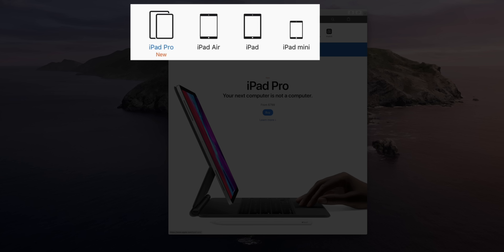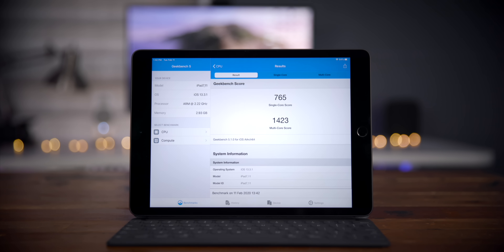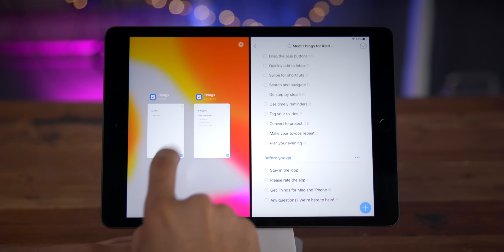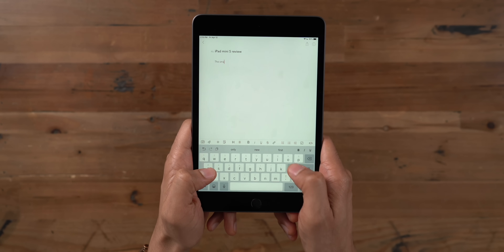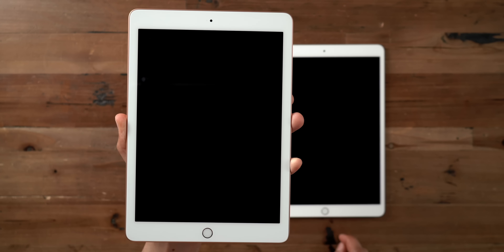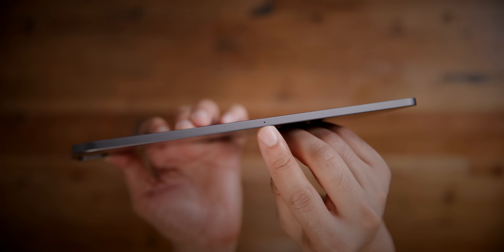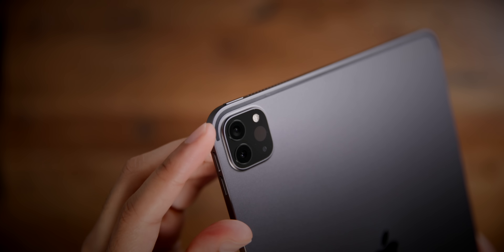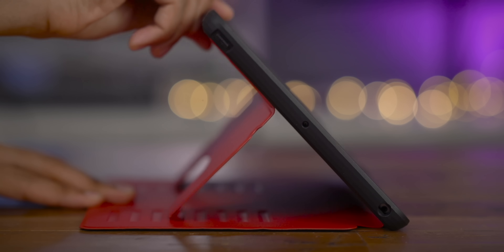Which iPad Should You Buy? (2020 edition) - iPad 7, iPad mini 5, iPad Air 3, or iPad Pro?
Which new iPad should you buy in 2020? We compare the iPad 7, iPad mini 5, iPad Air 3, and iPad Pro (2020). All have various strengths and weaknesses to consider.